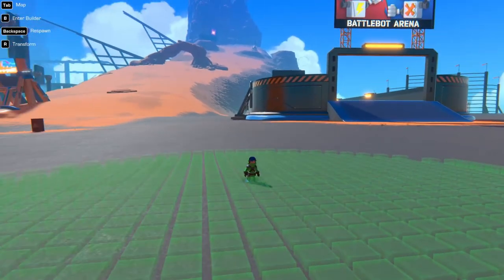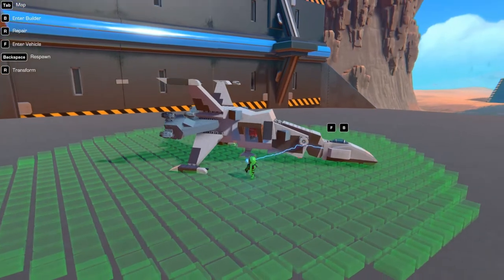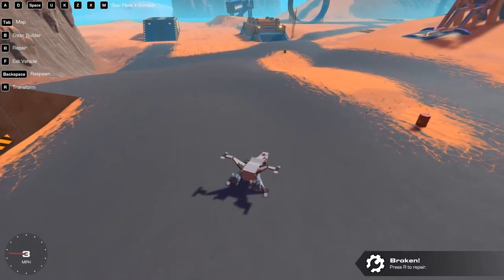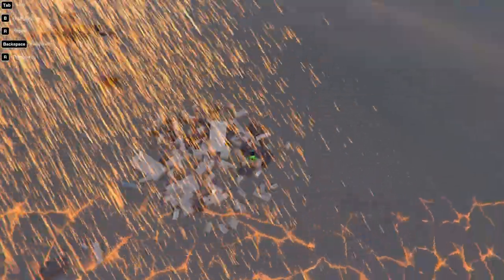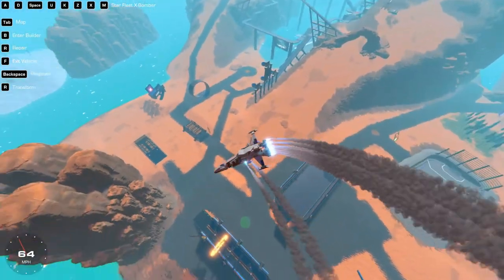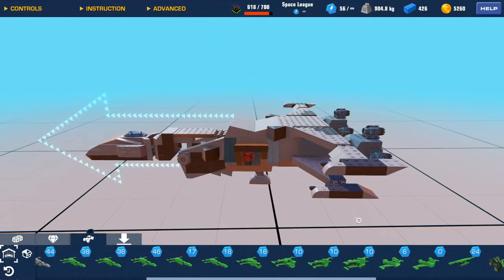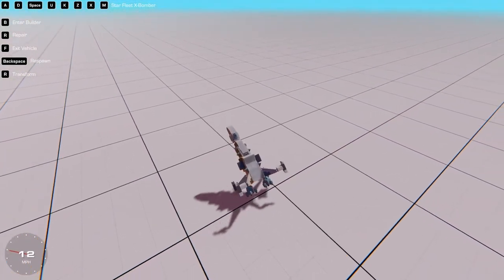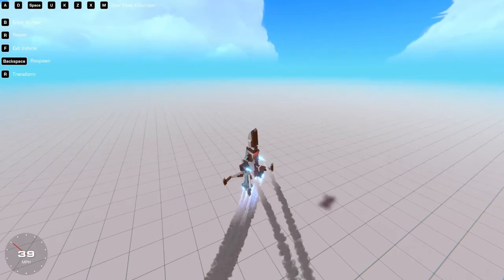Trailmakers meets Star Fleet X-Bomber!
As much a plea for help as a quick introduction to Trailmakers as a game, as I struggle to make a spaceship fly in a way that is vaguely aerodynamic whilst still looking as it did in the original TV series! Help?!